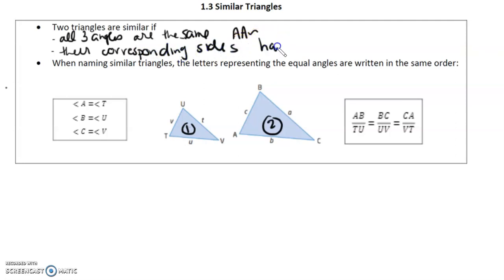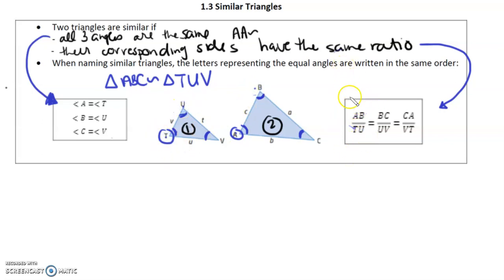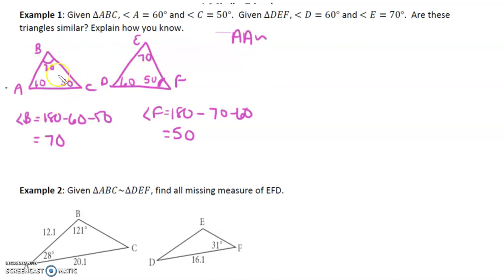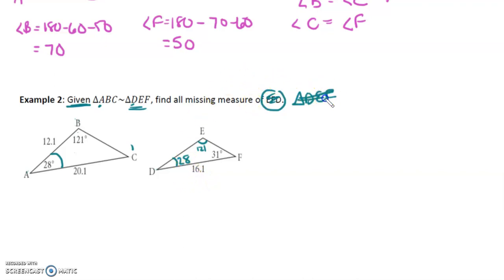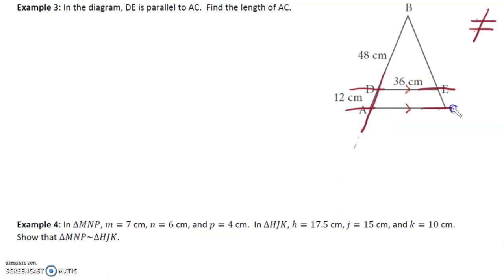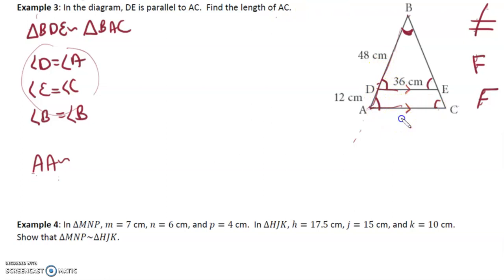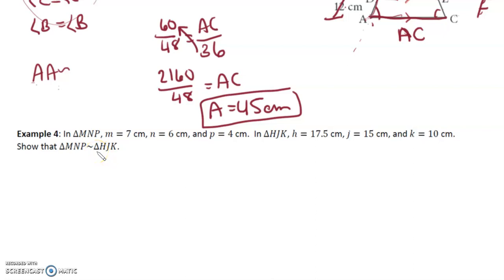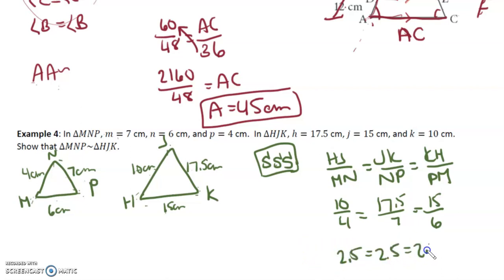MFM2P 1.3 Similar Triangles